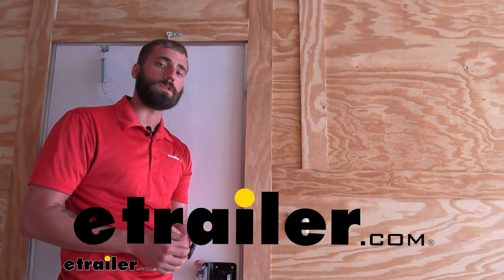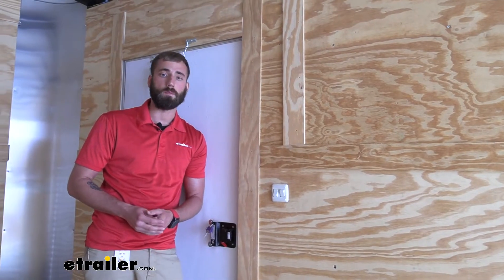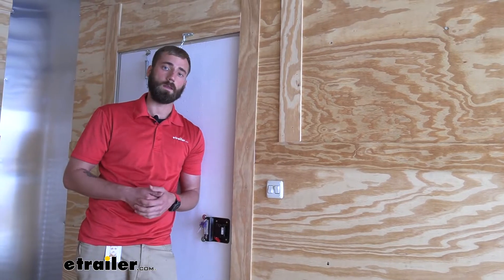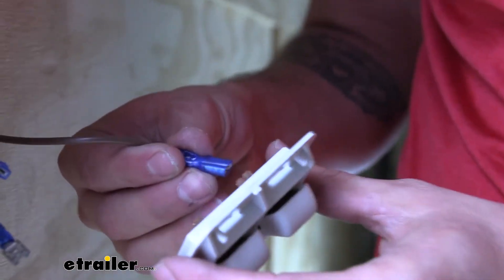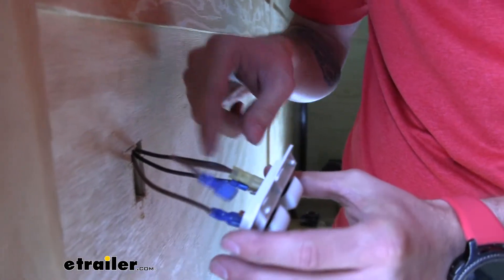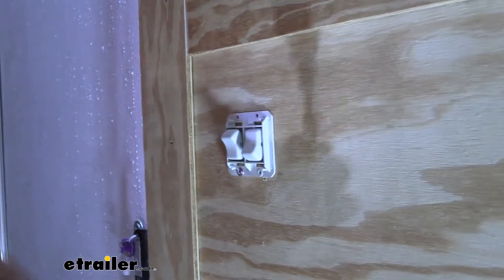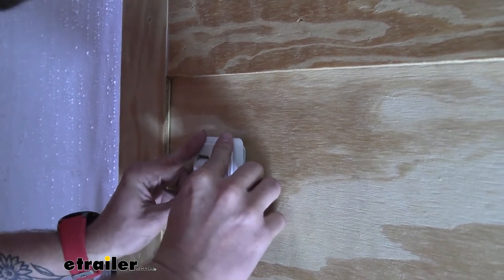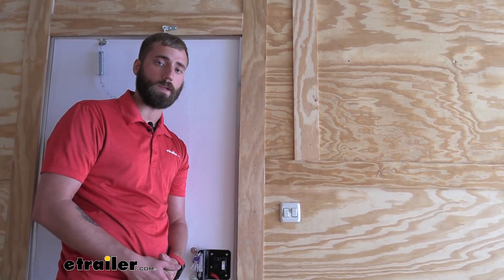etrailer | JR Products Double Rocker On/Off Switch Installation - Enclosed Trailer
Click for more info and reviews of this JR Products RV Exterior Lights,RV Interior Lights,RV Light Fixtures,Wiring:

Hey guys, Kevin here with etrailer, and today I'm gonna be showing you how to install the JR Products double rocker switch right here on our enclosed trailer. So our double rocker switch is also gonna come in other colors, which you can easily find on our website just like our white one here, or maybe, if you had black buttons or switches inside of your trailer, you could easily switch to that switch instead. That way, you can match the aesthetic of your trailer. So the installation of the JR Products double rocker switch is fairly simple. We already had switch that we we're replacing it with, so I only had to add on my wiring for my exterior lights to the other switch. Even then it's just a couple of spade terminals, super easy to do.

You could easily knock this out in 10 minutes if you're just replacing an existing switch, maybe a little bit longer if you're having to run wiring to an additional light. All right, so to connect to our switch, we're gonna have to strip back our wiring again and crimp on a spade terminal, slide on our spade terminal. Now we can go ahead and start making our connections. Make sure you have lights off to start with. Then we're gonna put our load on the bottom.

So our brown wire right here is running into that exterior light, which I'm gonna put on this one, so it's closer to the door. Our black one over here is our load going to our lights inside. I'll stick this right here, and then we have our power. I'm gonna use the bigger one over here, just 'cause that spade terminal was a little bit smaller, so they fit nice together. And then our little jumper that I made so that I can power the other side of our switch which turns on our exterior light.

So next thing I'm gonna do is just make just a little notch over here. That way I can get my wiring in place and then we can screw in our switch. So your light switch is not going to come with some screws, so you'll have to get some yourself. Just using some wood screws here, just make sure the head's not too big. You don't want it blocking your cover from going on.

And now we can pop on our cover. So now that we have our light hooked up to our switch, we can go ahead and test it out. As you can see, the switch is easily turning our exterior light on and off. Well, I think that does it for our installation of the JR Products double rocker switch here on our enclosed trailer.